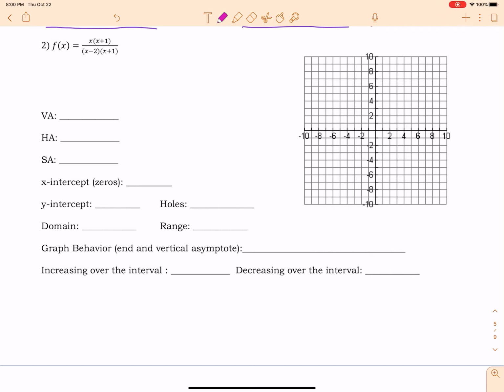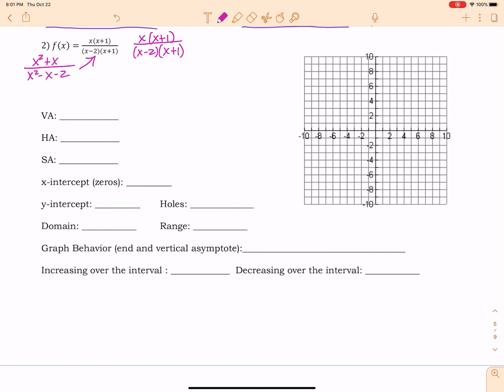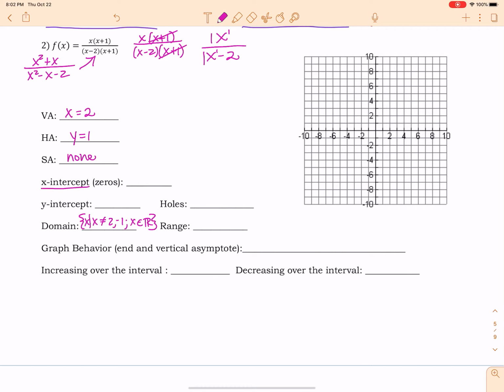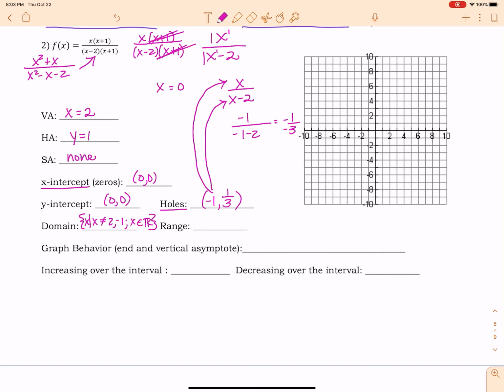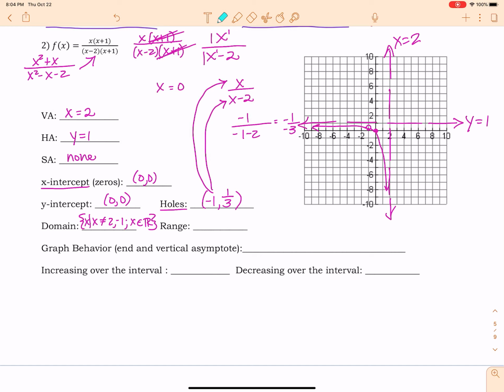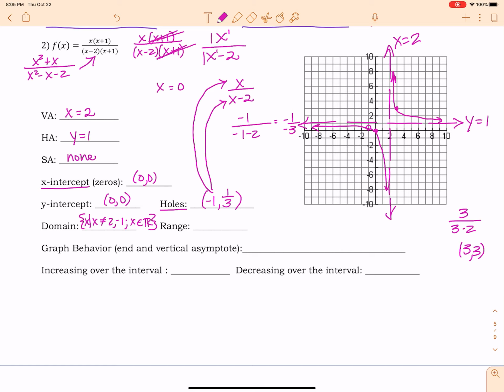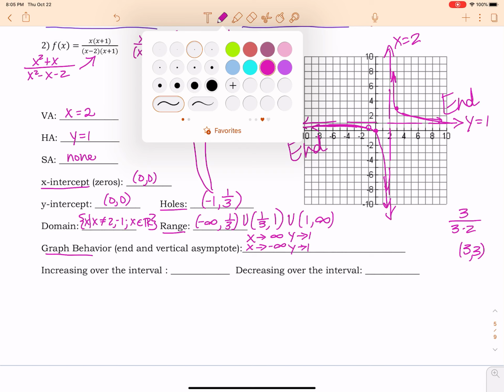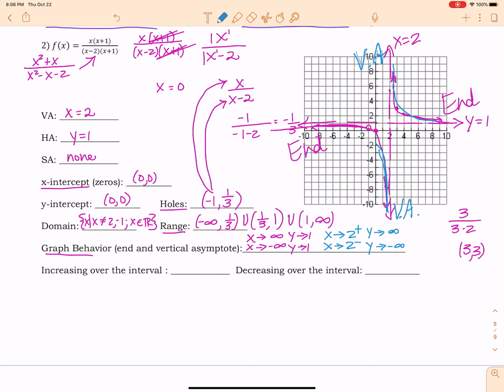PC 3.3 Graphing Rationals Ex2